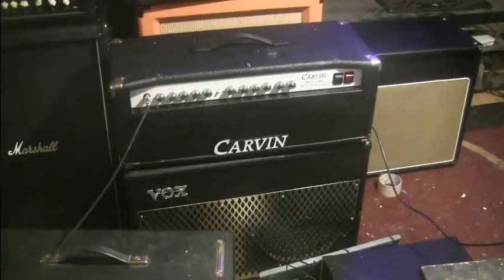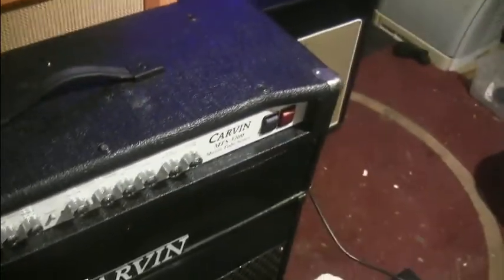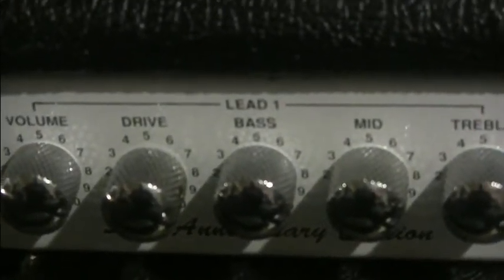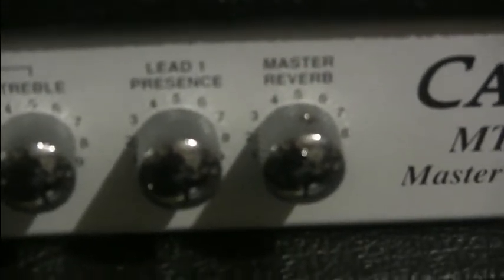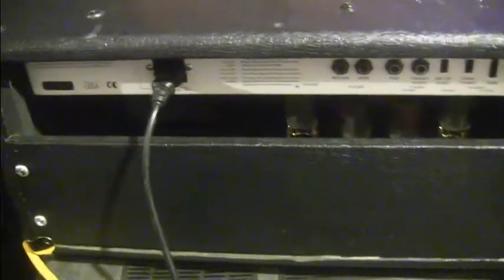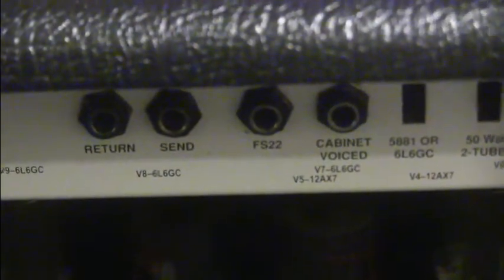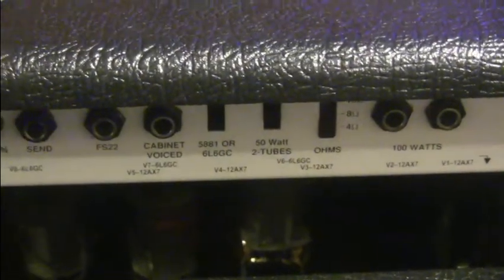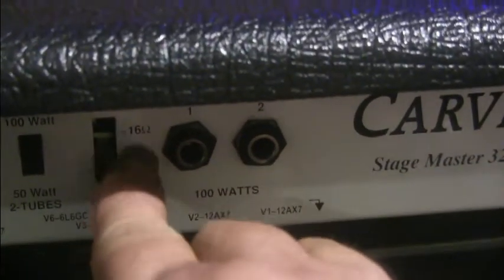Bargain Bin Amps:: 100 watt all tube head for $300?!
created for dtguitar.com & dtguitar.net, host guitarist Denis Taaffe tries to find the best deal on a tube amp head with a budget of $300. Is it possible or will he bring home a turd of an amp.

talk 0:00 - 10:45
amp display 10:46 - 15:12
denis enjoying cola 15:13 - 15:28
talk 15:29 - 25:45
playing examples 25:46 - 32:17